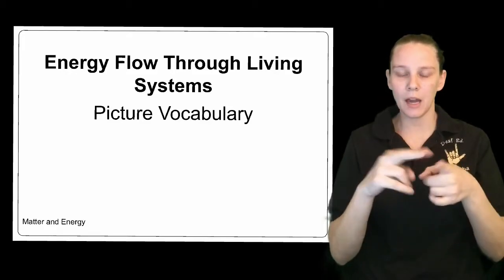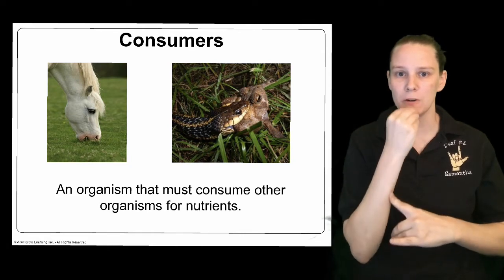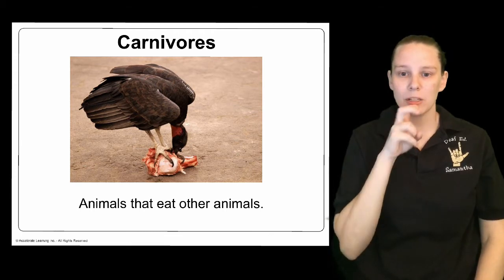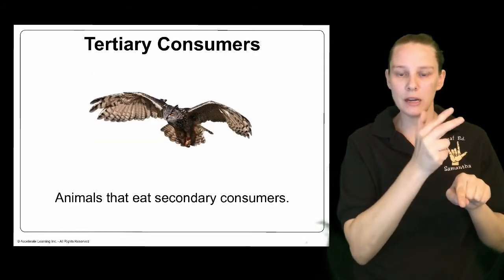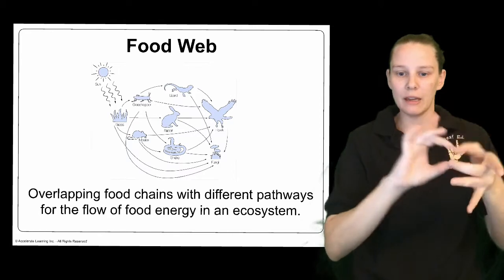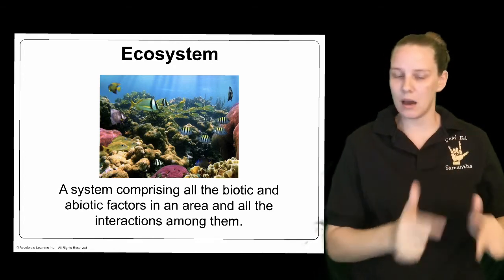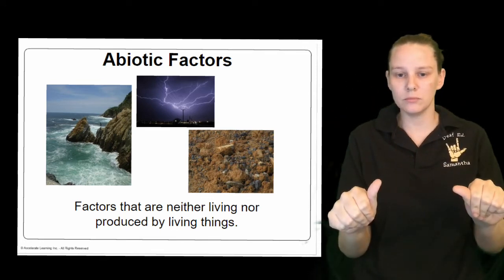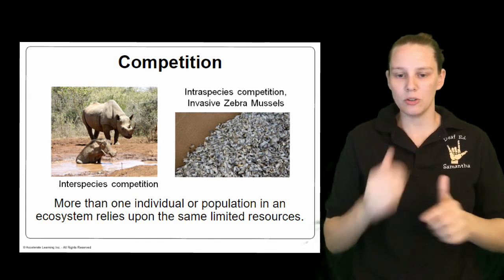Food Web and Energy Pyramid Vocabulary Video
Mrs. Hudson reviews Food Web and Energy Pyramid Vocabulary - Sign Language